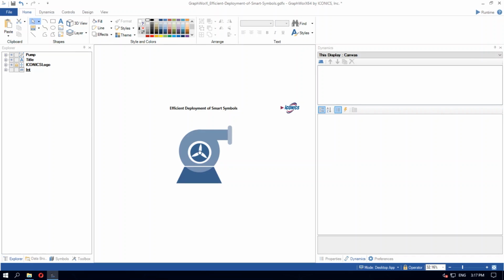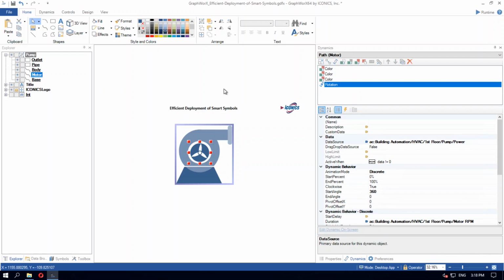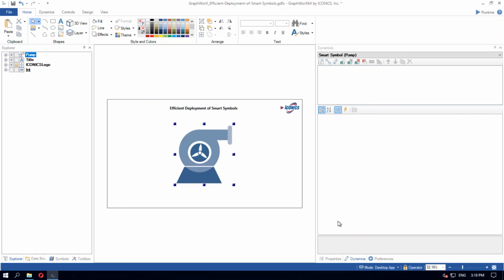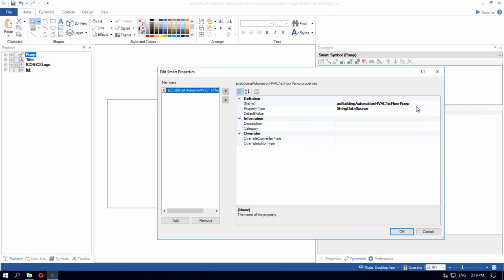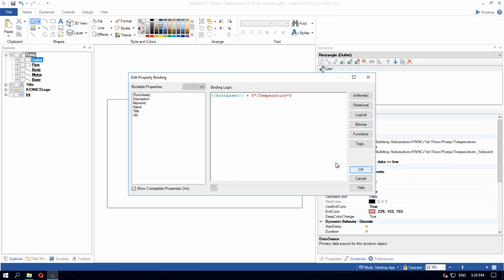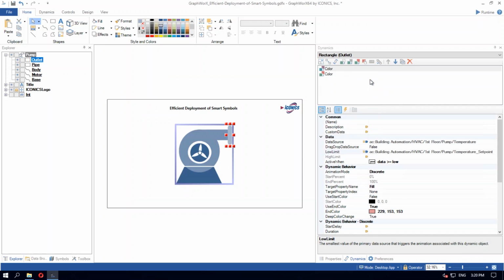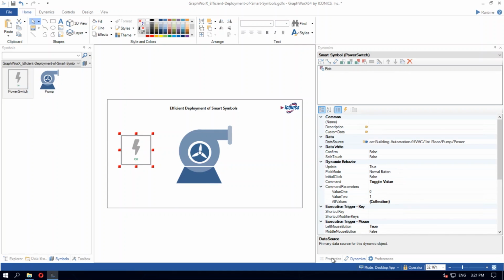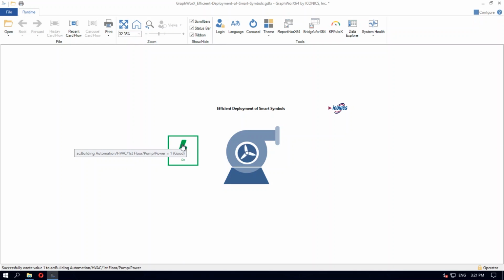Iconics GraphWorx Symbol 6 Efficient Deployment of Smart Symbols